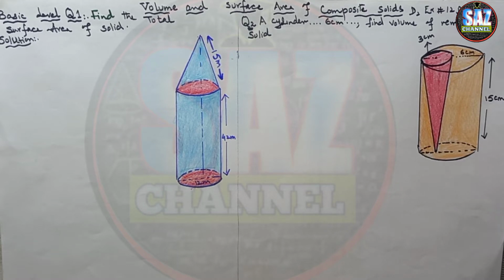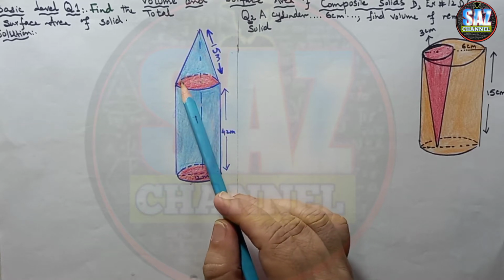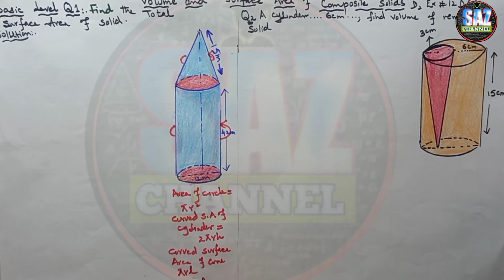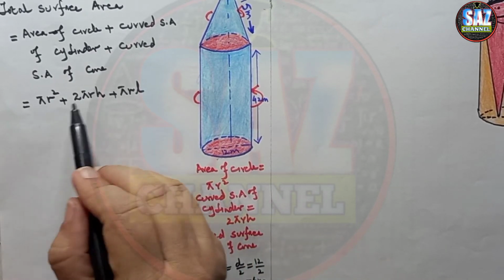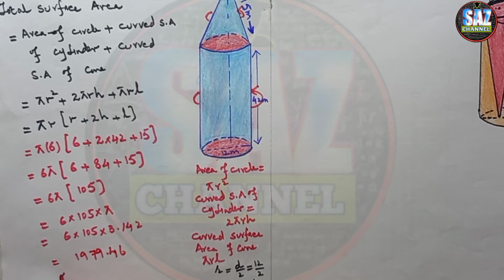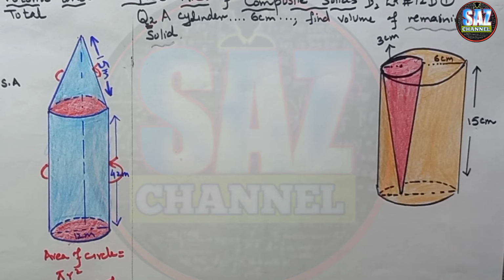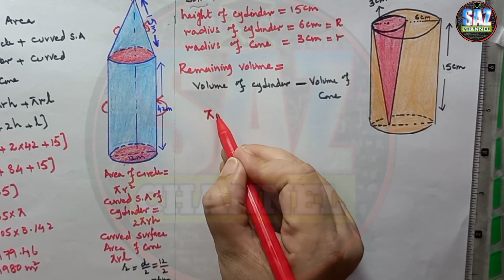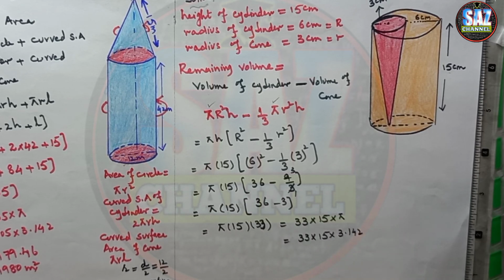Area and volume of composite solids|How to find area of composite solids|NSMD2(7TH ED)|Ex#12D|Q#1,2